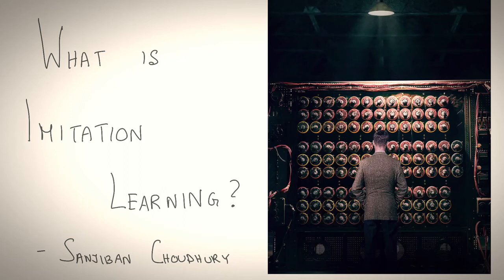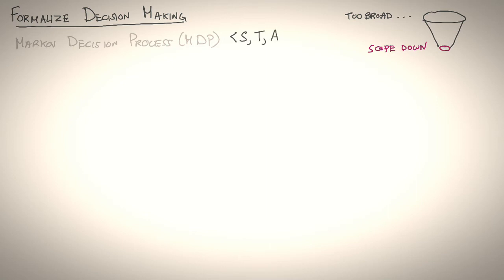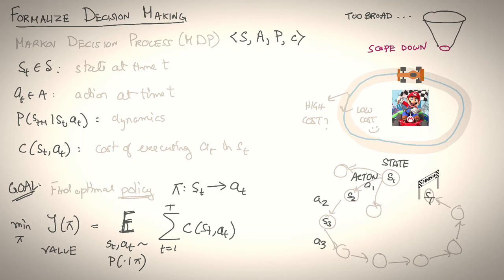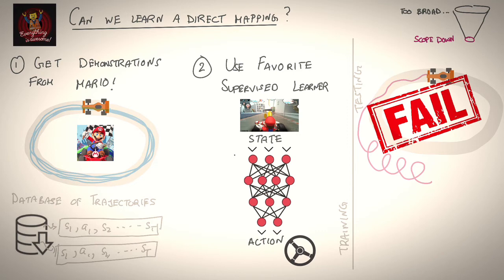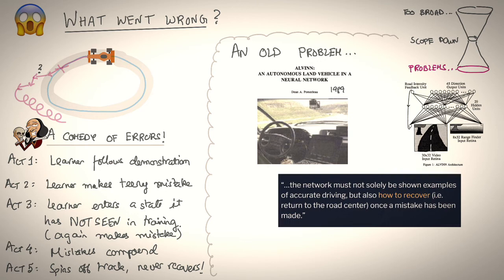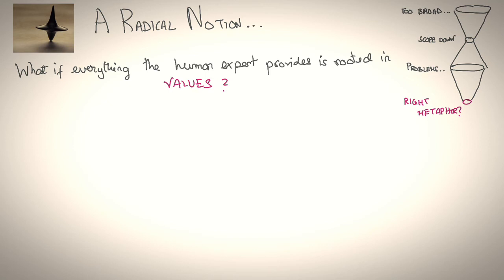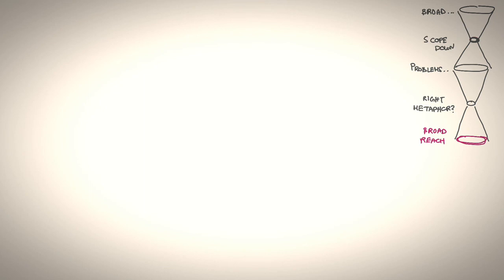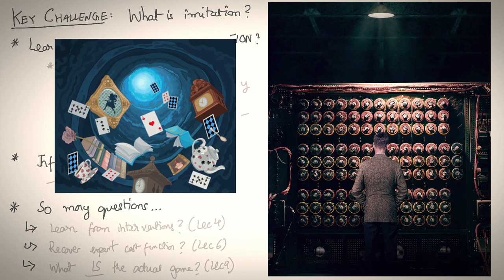Lecture 1: What is Imitation Learning?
In this series, we will journey into the depths of imitation learning. The purpose of our quest is to answer at a deep, mathematical level a single question:
"What does it mean to imitate?"
The answer, as we shall see, is simple and profound but there are many twists and turns along the way. Let's begin.

1. Swamy et al. "Of Moments and Matching: A Game-Theoretic Framework for Closing the Imitation Gap"
2. Spencer et al. "Learning from Interventions:
3. Spencer et al. "Feedback in Imitation Learning: The Three Regimes of Covariate Shift"
4. Ross et al. "A Reduction of Imitation Learning and Structured Prediction to No-Regret Online Learning"